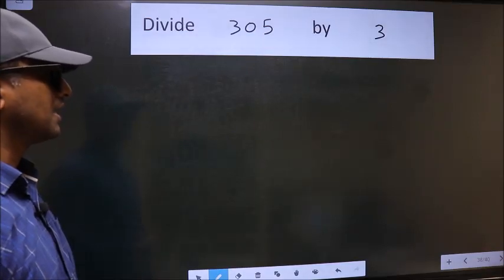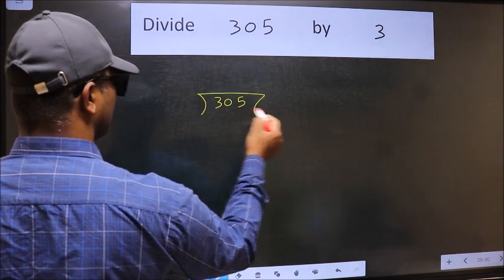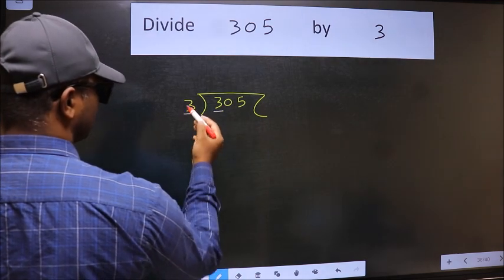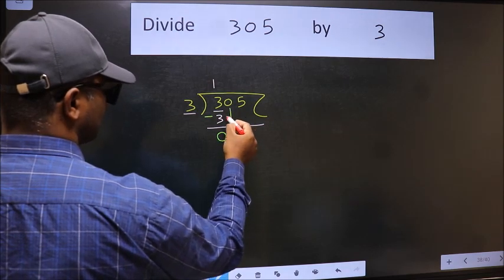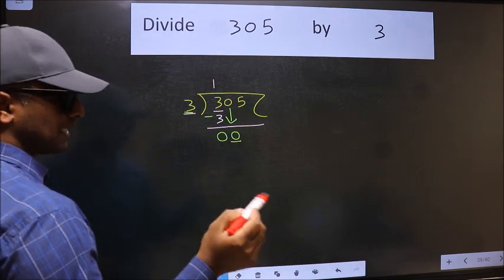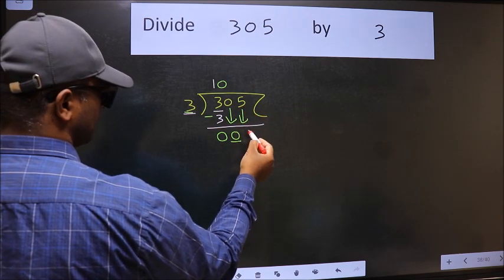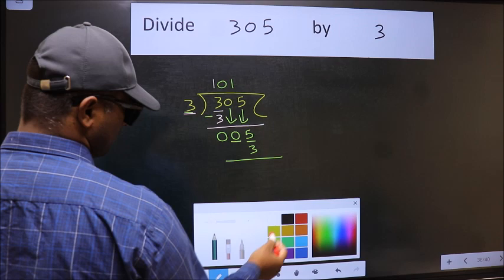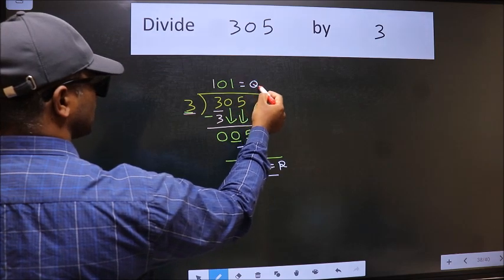Divide 305 by 3 many get this quotient wrong